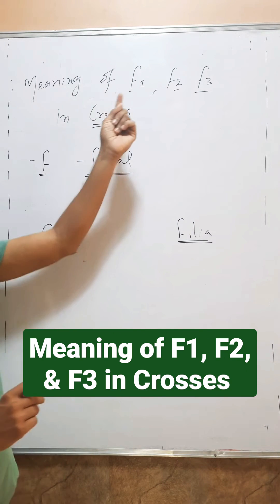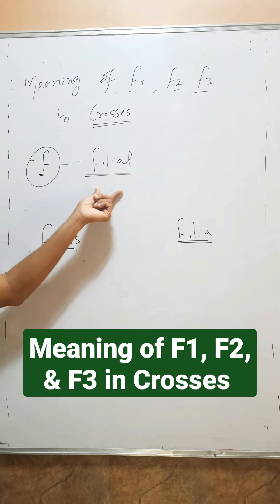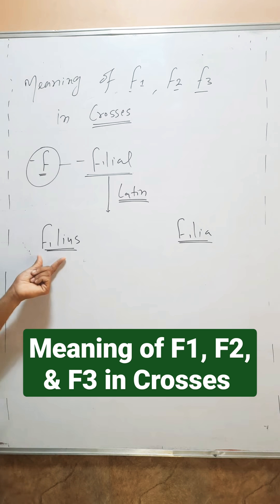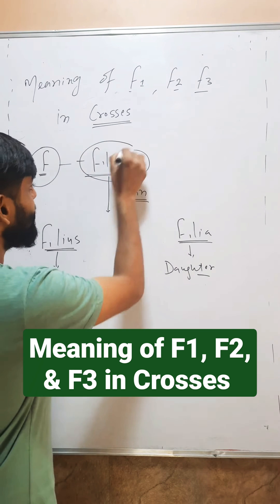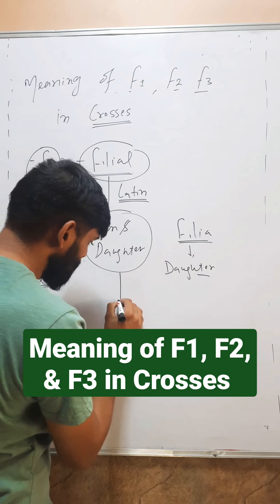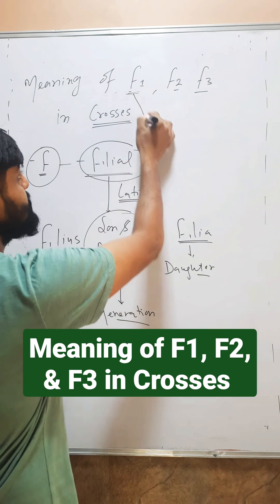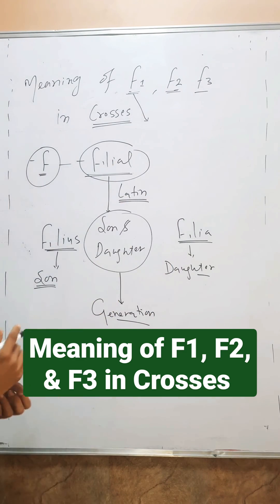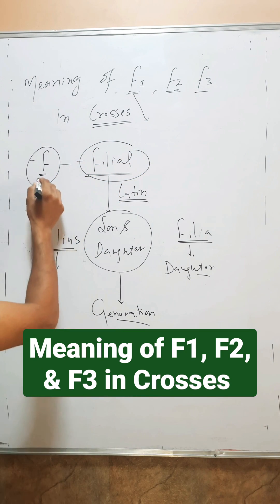Meaning of F1, F2, & F3 in Crosses